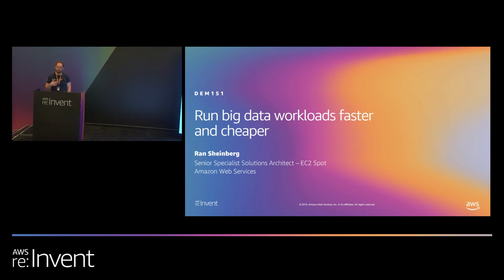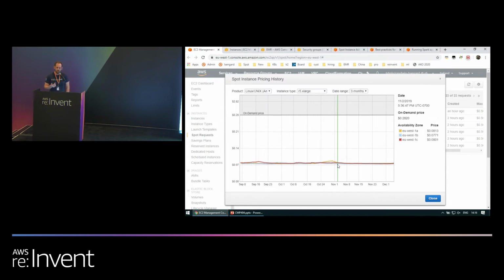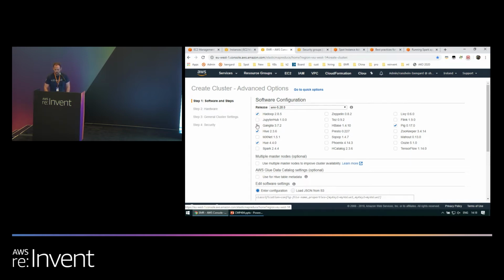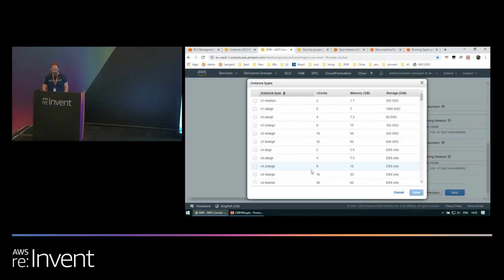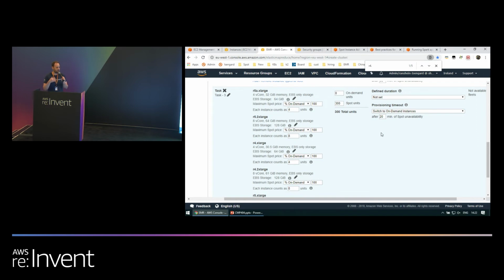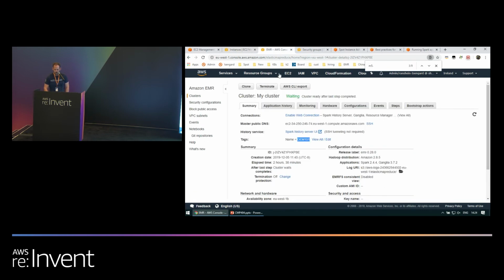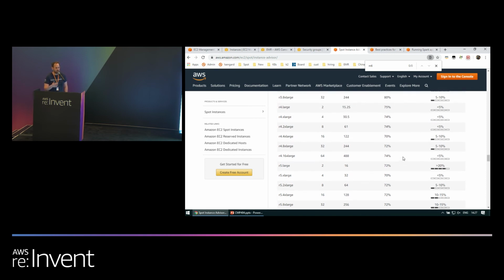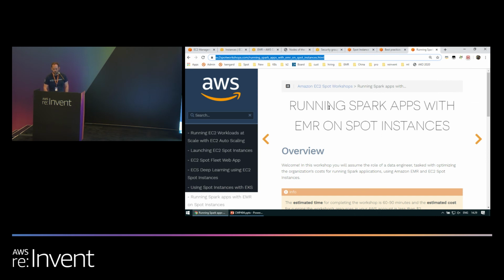AWS re:Invent 2019: Run big data workloads faster and cheaper (DEM151)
Learn how to run big data frameworks such as Apache Spark, and Hadoop through Amazon EMR while maximizing for scale, performance, and deep cost savings with Spot Instances. Access significantly higher compute capacity and reduce the time to process big datasets at a fraction of the cost. Learn how to configure clusters and instance fleets for the right mix of On-Demand and Spot Instances for long-running and transient workloads.